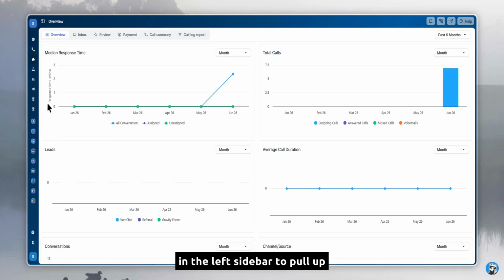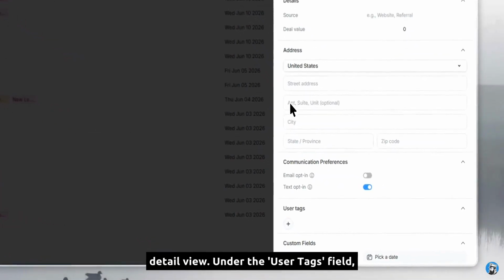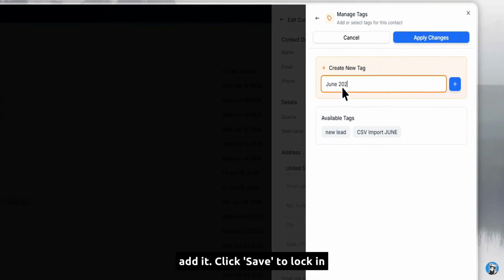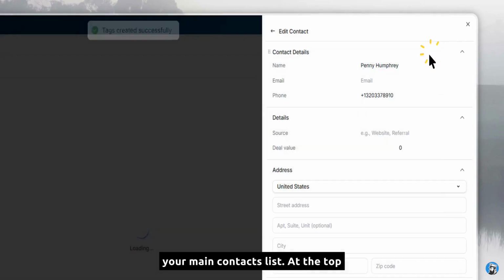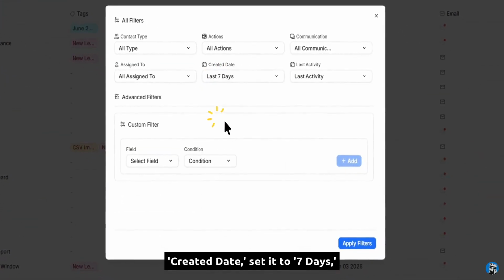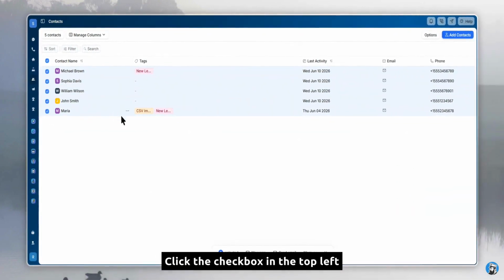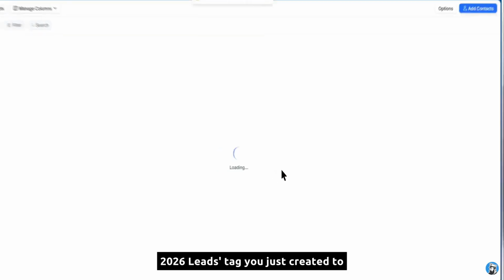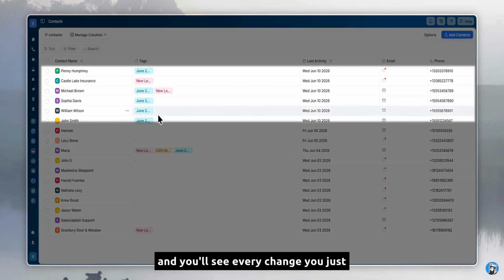How to Segment Contacts with Tags & Filters | SalesCaptain Tutorial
Learn how to segment contacts with tags and filters in SalesCaptain — the CRM for service businesses that makes targeted follow-ups and campaigns easy. Organize your contact list for smarter automated follow up software workflows.

Contact segmentation is the key to effective SMS marketing for small business, missed call text back campaigns, and personalized outreach. In this tutorial, we walk through how to use SalesCaptain's unified communications platform to tag, filter, and group your leads so every message hits the right audience. Whether you're running automated text response sequences, appointment reminder software campaigns, or using our multi channel messaging platform to re-engage cold leads, proper segmentation transforms your results. SalesCaptain combines a customer communication platform with automated lead capture software and workflow automation for small business — so you can stop blasting your whole list and start sending the right message to the right people.